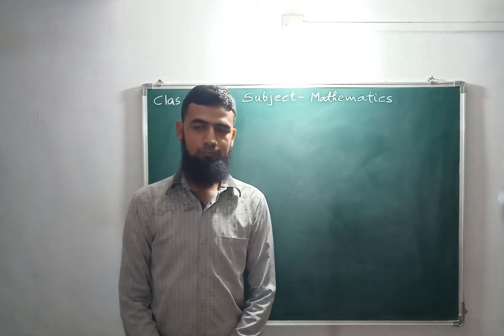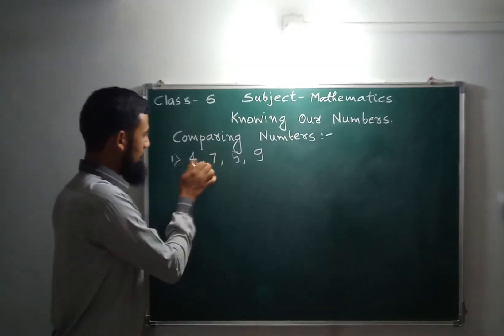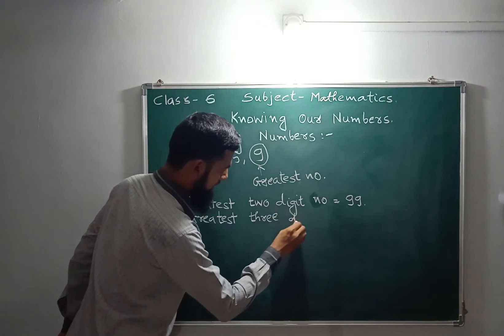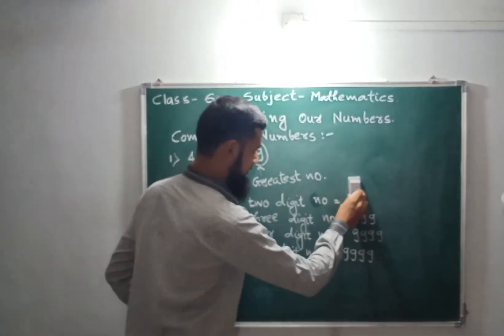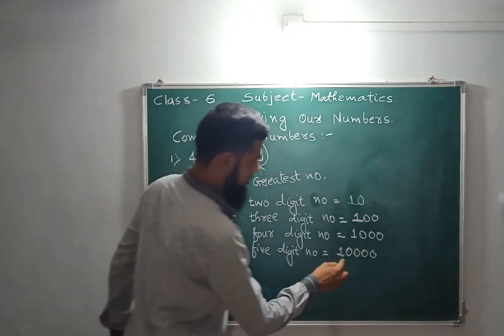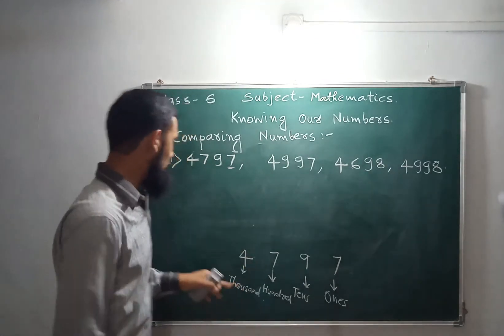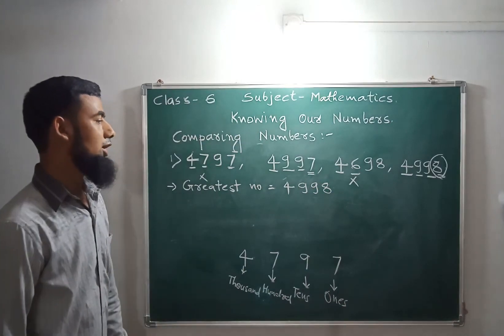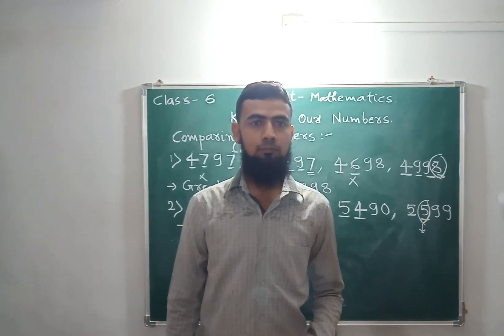Class-6|Mathematics|Chapter-1 Part - 1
Knowing Our Numbers(Comparing Numbers)